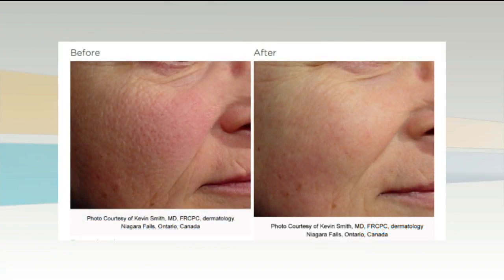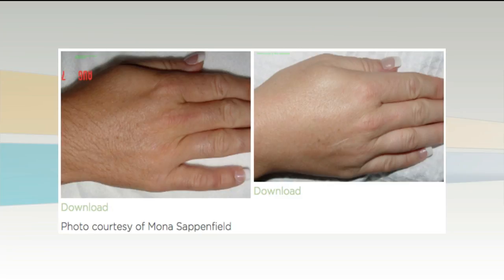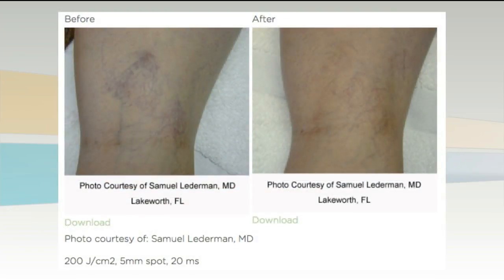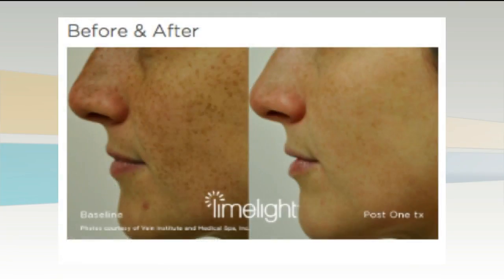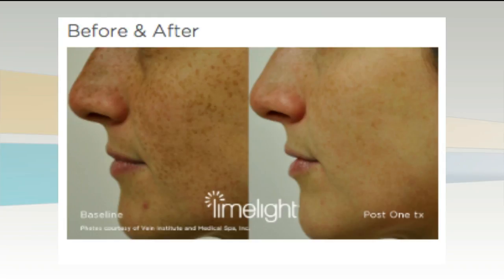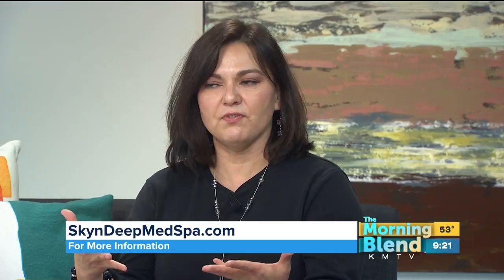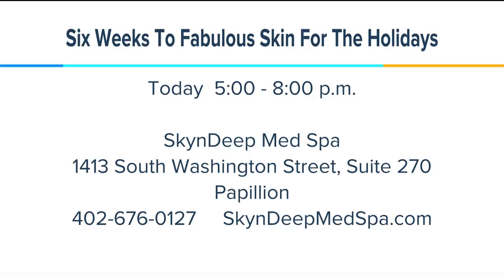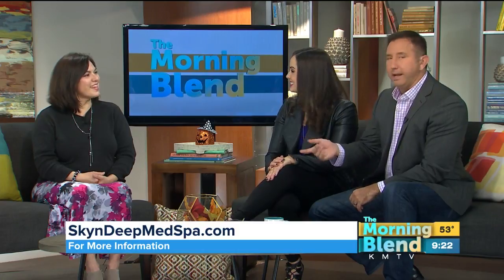Skyn Deep Med Spa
Want to reveal your best skin ever?  Skyn Deep can help with skin services including facials, laser genesis, and laser hair removal.   We'll learn more and check out some amazing before and after pictures!